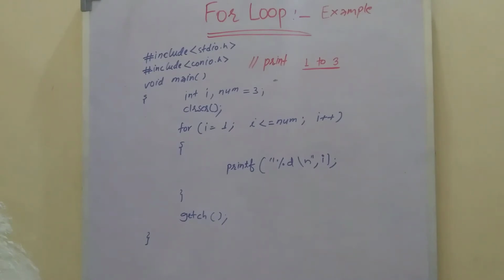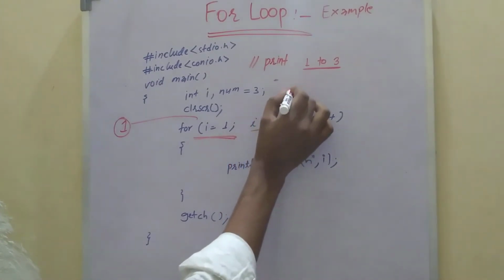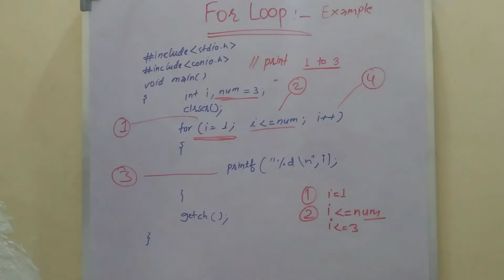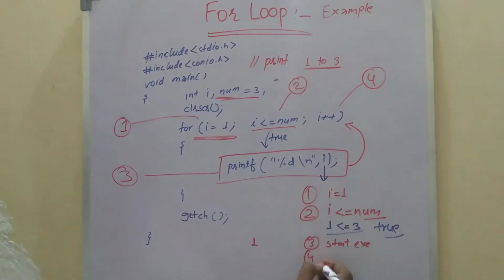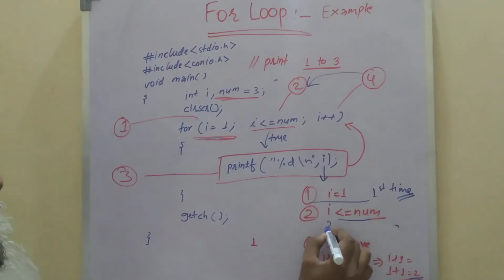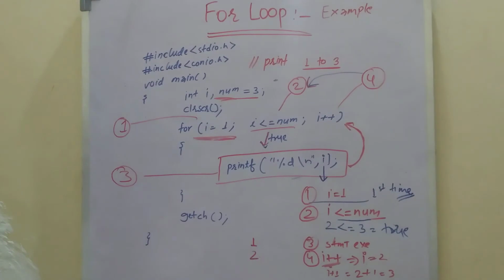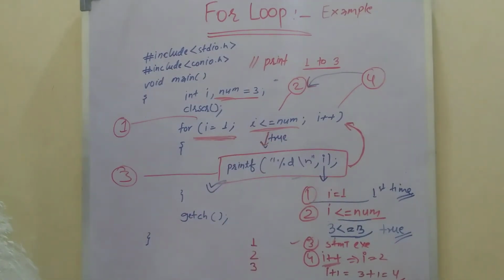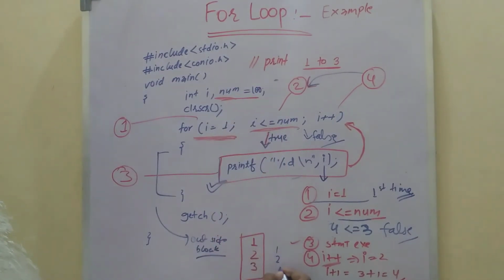For Loop In C Programming | For Loop for Beginners | For Loop for in C Language | For Loop Part-2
You will learn step by step process of FOR Loop